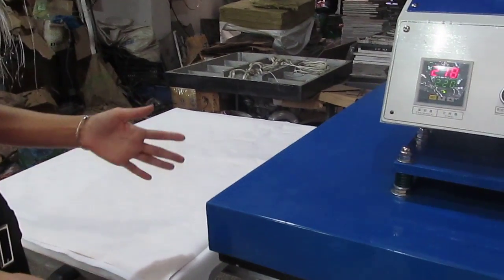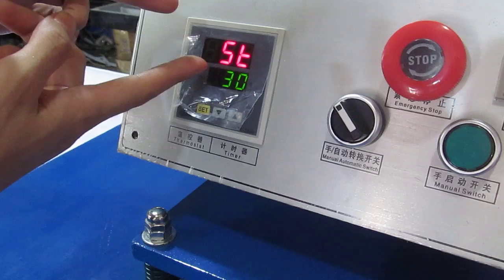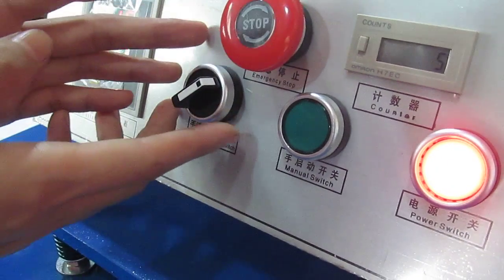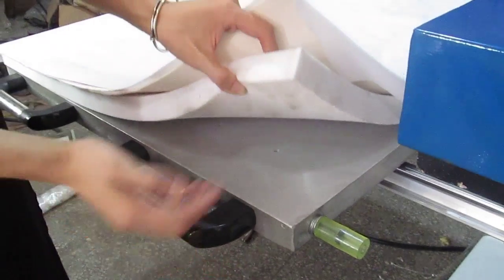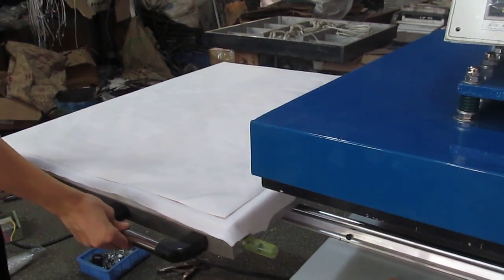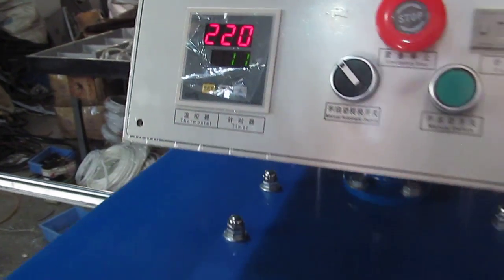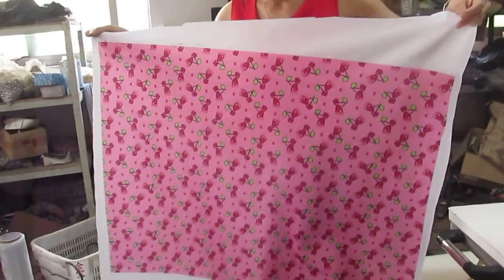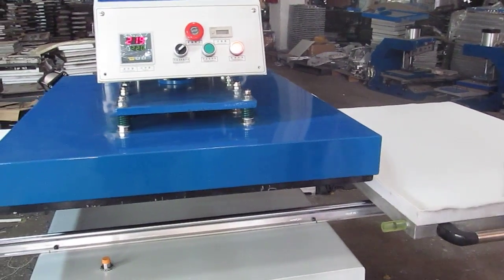STC-QD07 70X90CM pneumatic bottom glide double stations heat press machine in English